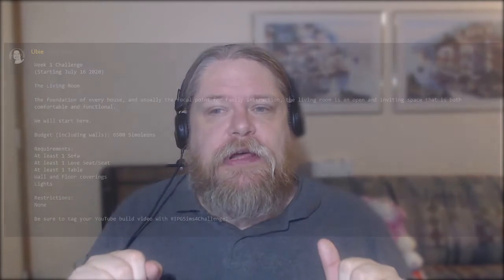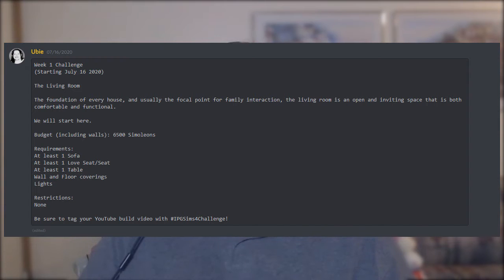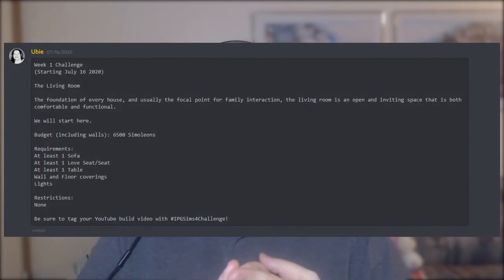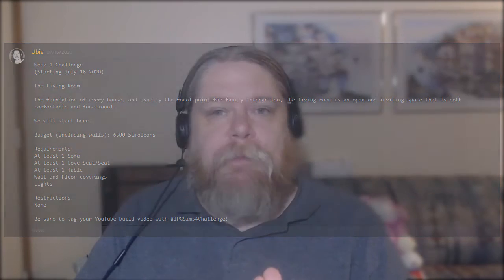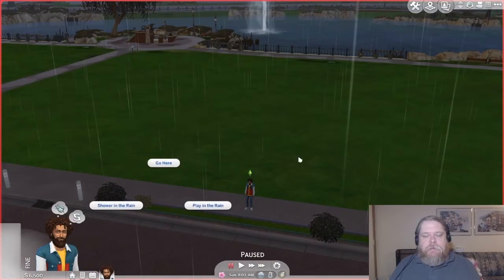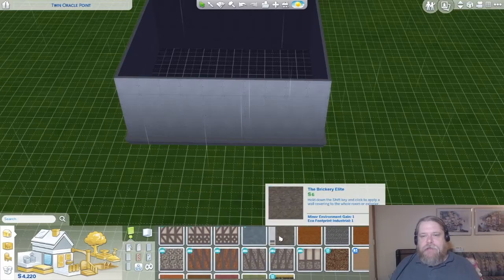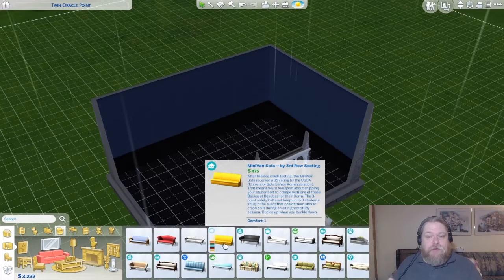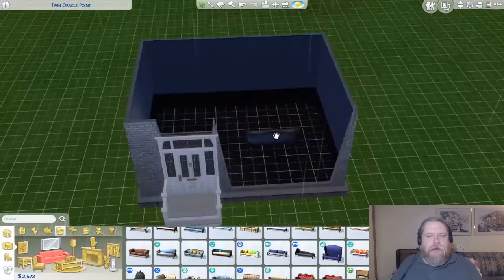IPG Sims 4 Multi Week Challenge - Week 1 - The Living Room!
The IPGSims4Challenge returns, but this week it's a whole new game! Well, ok it's still the Sims 4, but we present to you the IPG Sims 4 Multi Week Challenge!

OVERALL CHALLENGE DEFINITION AND RULES
This is a multi week challenge.  Each week we will be building a different room on our grand masterpiece house, so not only will you need to think about how you want the room we are currently working on to look and function, but you will also need to be thinking ahead to how the rest of the house is going to fall around it.

There will be

Living Room
Kitchen
Dining Room
Study/Den
Office
Master Bedroom w/ ensuite
Guest Bedroom
Kid's Bedroom
Backyard

Each room will have a set budget and might contain some restrictions or requirements.  We strongly suggest keeping your save file segregated (and backed up!) as this will be a cumulative build.

=== This week ===

Week 1 Challenge
(Starting July 16 2020)

The Living Room

The foundation of every house, and usually the focal point for family interaction, the living room is an open and inviting space that is both comfortable and functional.

We will start here.

Budget (including walls): 6500 Simoleons

Requirements:
At least 1 Sofa
At least 1 Love Seat/Seat
At least 1 Table
Wall and Floor coverings
Lights

Restrictions:
None

Be sure to tag your YouTube build video with IPGSims4Challenge!